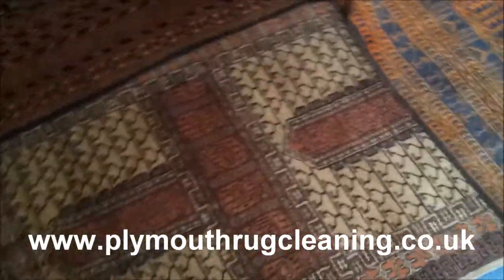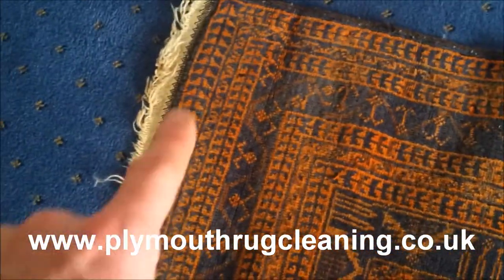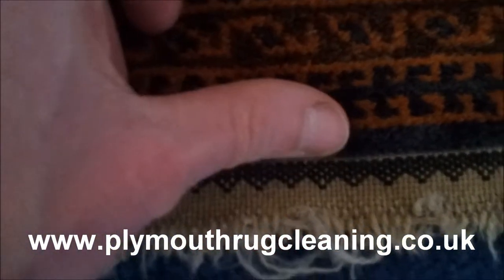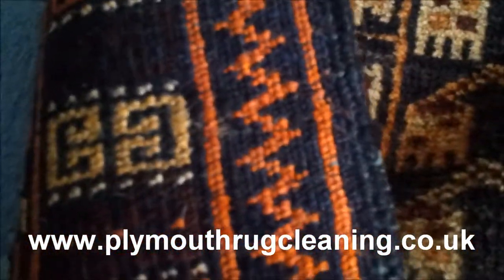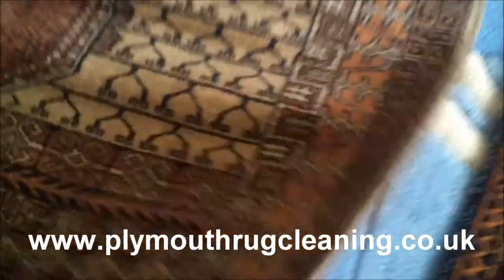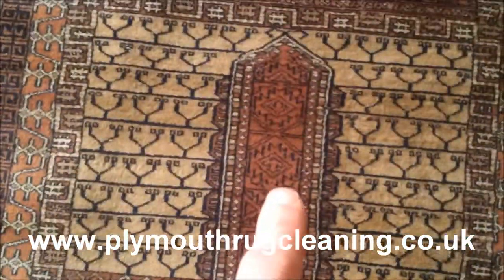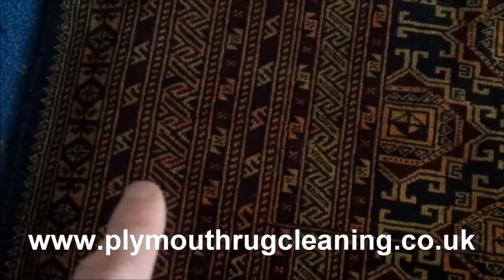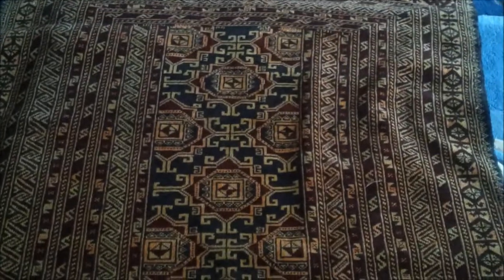Tribal Rugs With Captain Rug Wash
Captain Rug Wash talks you through some beautiful tribal rugs he had to clean at Plymouth Rug Cleaning.